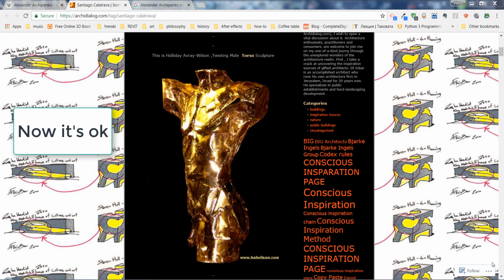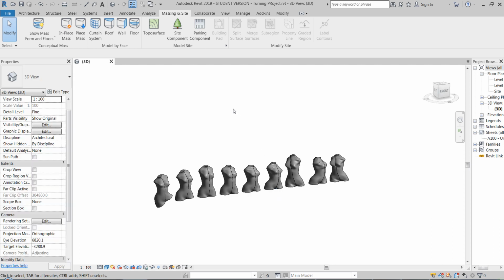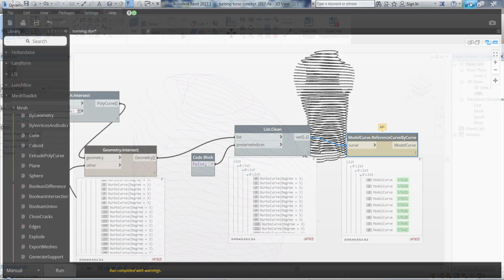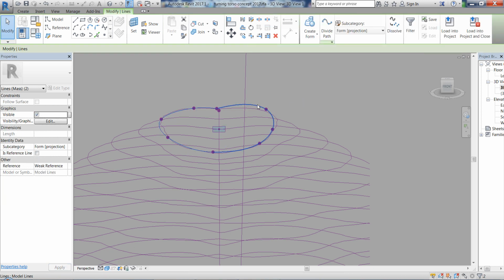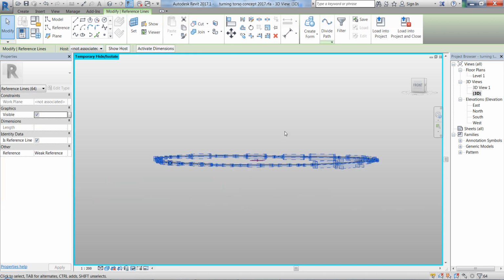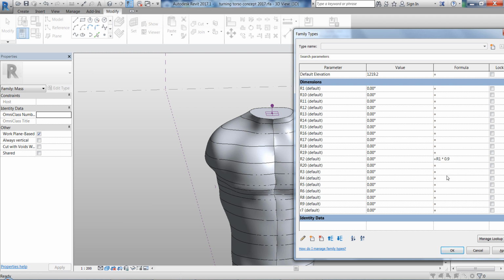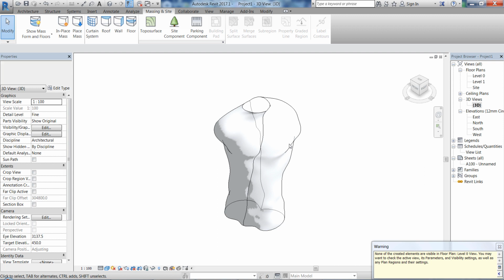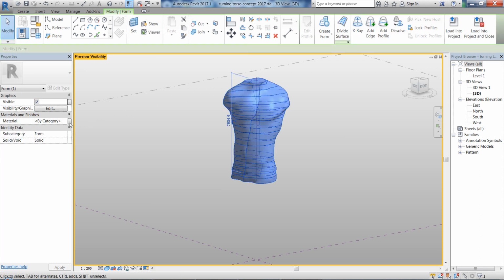Turning torso part 1. Inspiration and modelling of abstract organic geometry in Revit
This is the firs video of a series of 3 (as planned).
I'm talking about the inspiration behind the famous Calatrava building and how to play with such things in Revit. I'm showing 2 models - the pre-created by me female turning torso and the the male turning torso which I'm showing you how to model in that video.